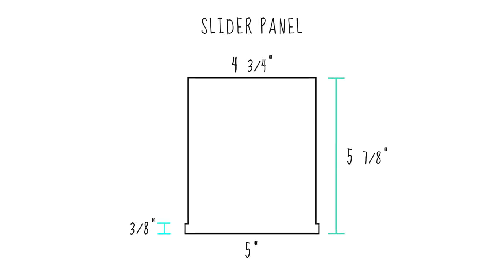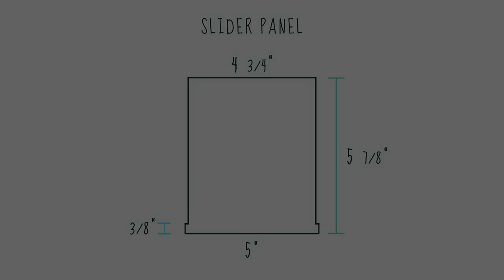Magic Color Slider Cards with Laura Dovalo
Join Laura in this monthly feature as she shares interactive cards and projects featuring products from My Favorite Things.

In this month's video, Laura is creating two magic color slider cards featuring the Hearts Entwined Die-namics.

Measurements:

First card:

Main panel:  4 1/8" x 5 3/8” (10,2cm x 13,3cm)
White mask:  4 1/8" x 5 3/8” (10,2cm x 13,3cm)
Slider panel: 3 1/2” x  5 1/8”” (9cm x 13cm)
Patterned paper: 4 ½” x 5 ¾” (11,5cm x 14,1cm)
Card base: 9” x 5 ¾” (23cm x 14,1cm)

Second card:

Card sleeve: 10 ¼” x 6 3/8” (26cm x 16,2cm)
Acetate: 4 ½” x 6”(11,5cm x 15,2cm)
White inlay panel: 5” x 6 3/8” (12,7cm x 16,3cm)
Slider panel: 5” x 5 7/8” (12,7cm x 15cm)
Card base: 10 ¼” x 6 3/8”(26cm x 16,3cm)